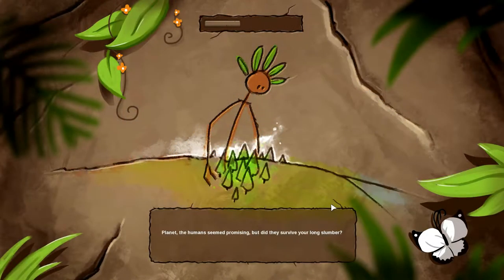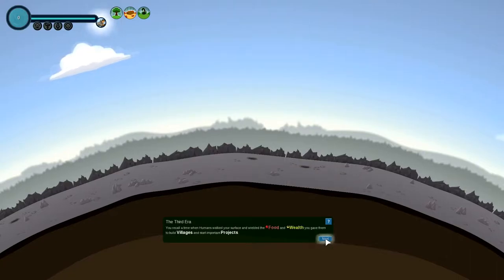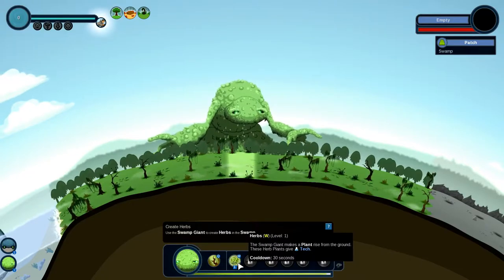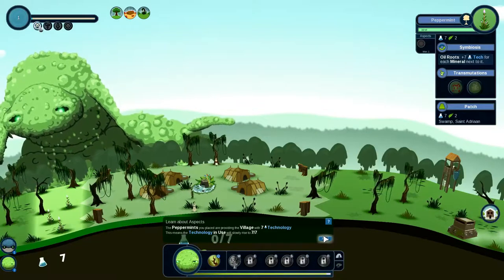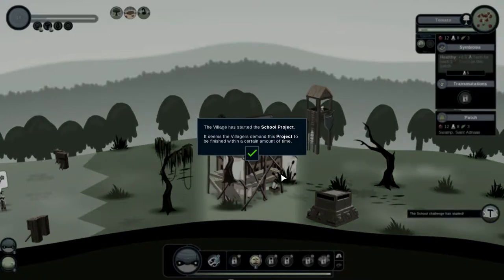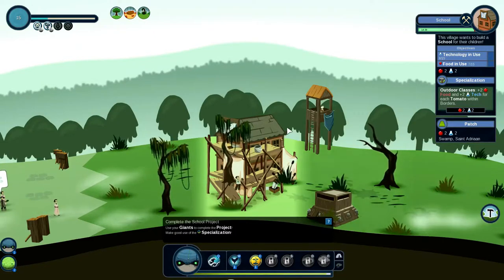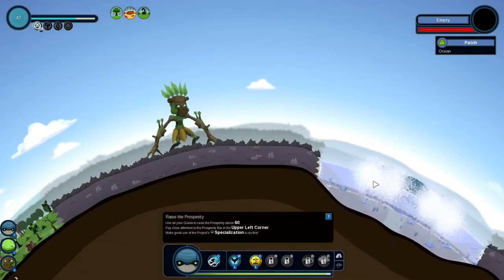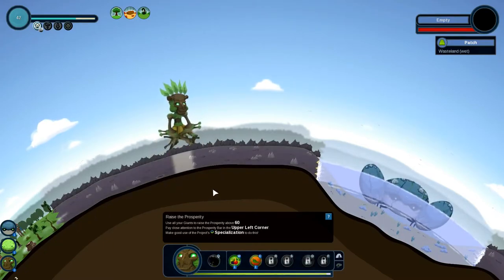Making new friends | Reus #2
And smooshing the jerkfaces!